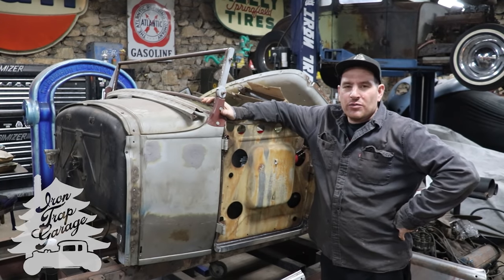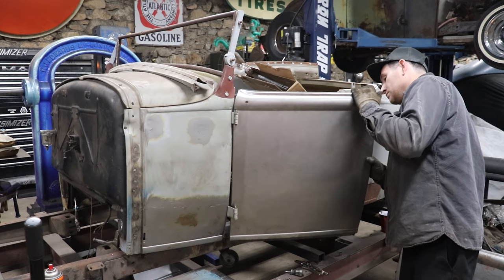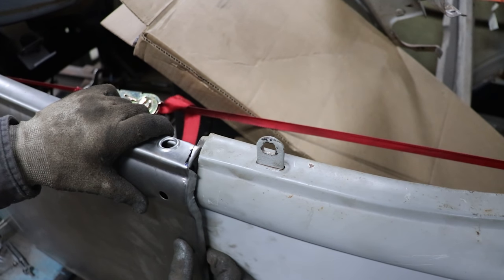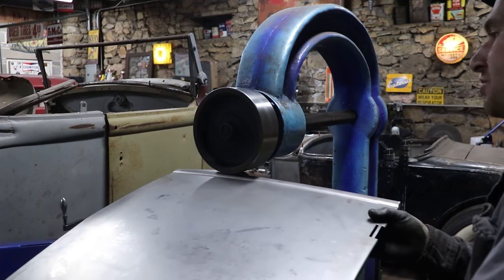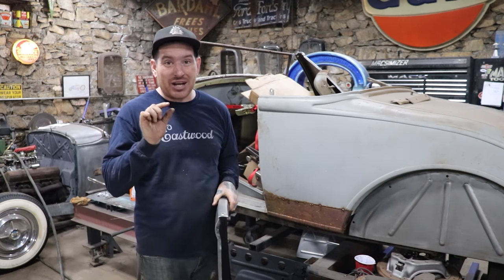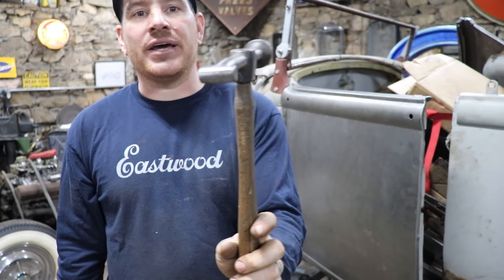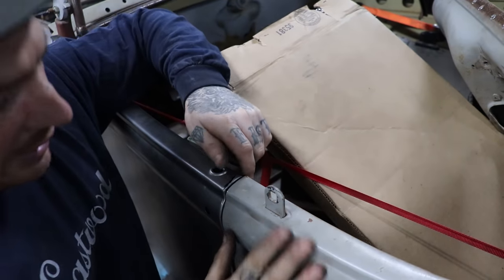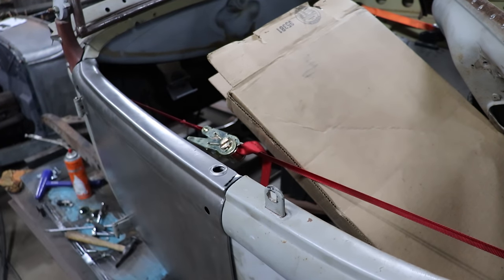How To Fix A Rusty Ford Model A Door Part 2 - Re-skinning A Door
In the last update on the Ford Model A Roadster, Matt removed the door skin, and repaired the lower portion of the inner door structure. Now that everything is fitting how it should its time to test fit the reproduction door skin and see how it lines up with the other patch panels, and the original body lines.  The door skin fits fairly well but will need some adjustments. Matt walks us through the steps to correct the issues and shares his tips and tricks to hem the edge of the door.

- Tools Used -

19545